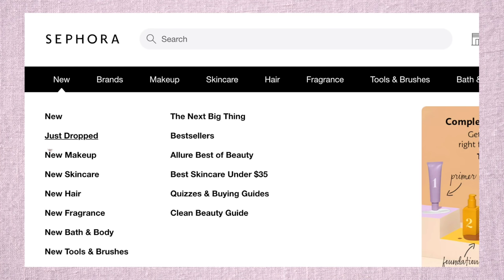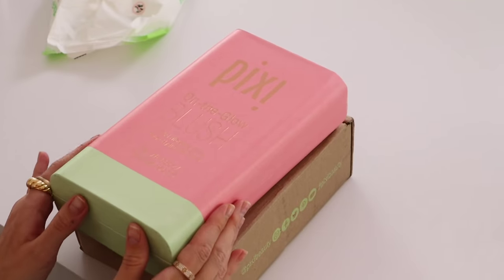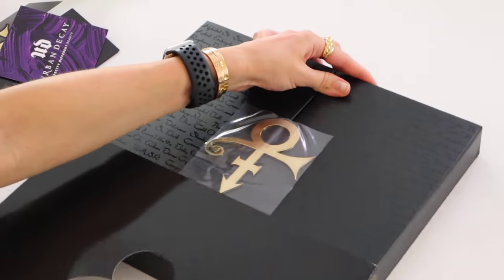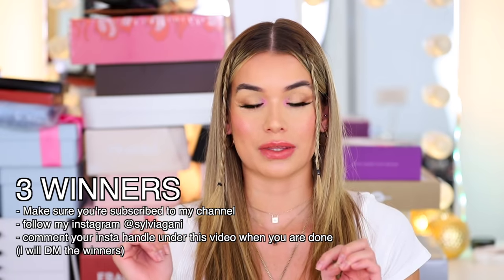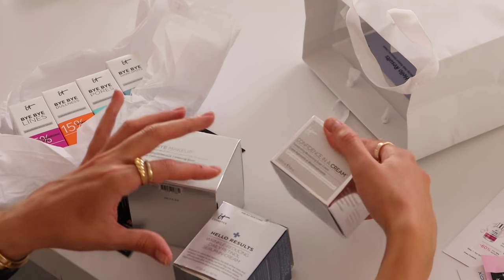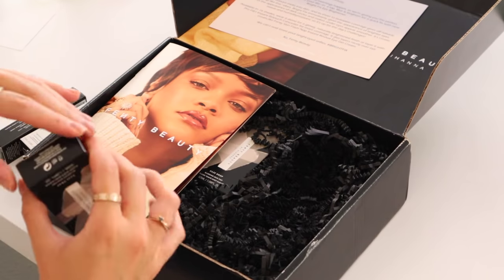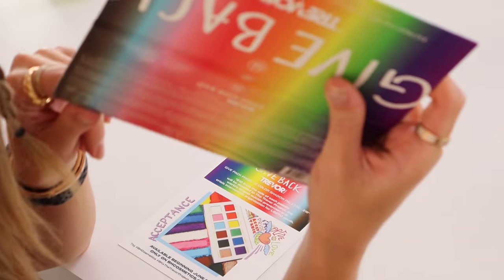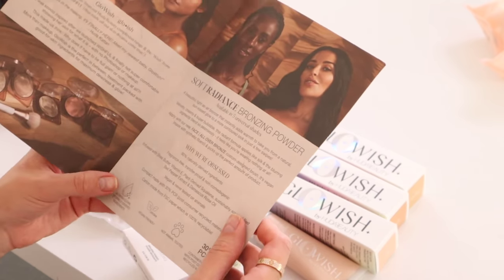HUGE PR PACKAGE UNBOXING HAUL! ..so much free makeup omg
Hey S-Club! In todays video, we unbox all of the pr packages that brands have sent to see what's new in makeup. Watch the whole video to see how to win a big box of new makeup! xo

IF YOU READ the entire description COMMENT "Kylie Jenner commented on your instagram!" to confuse everyone who isnt in on the joke haha xo

Some of the links in this description are affiliate links which means you are supporting me by purchasing through these links - this means so much to me, I appreciate you always!